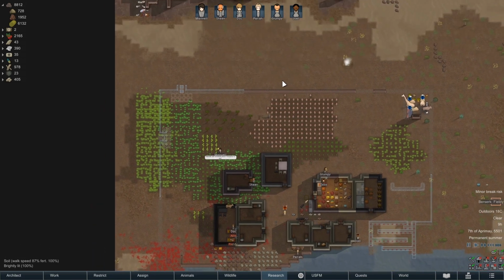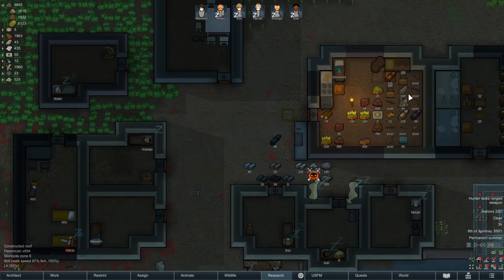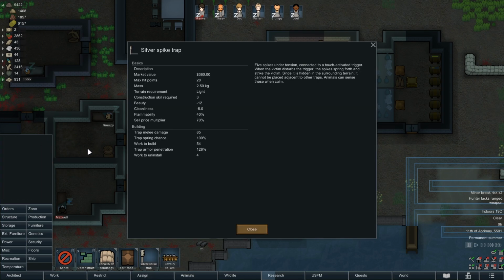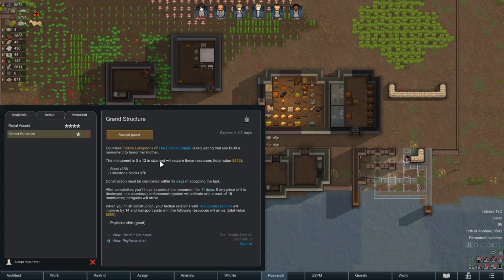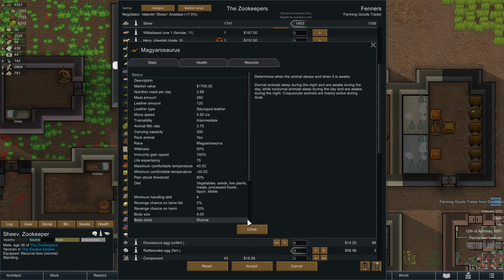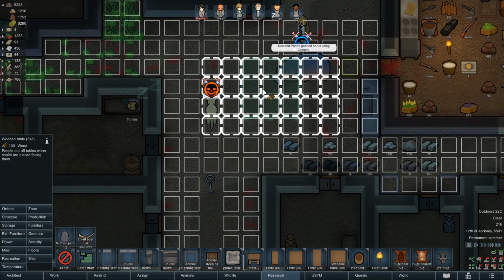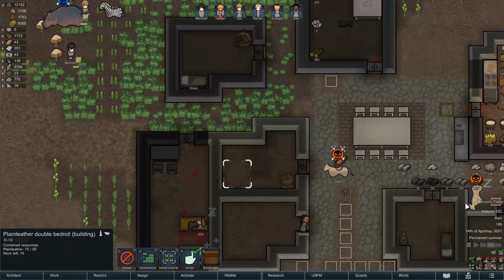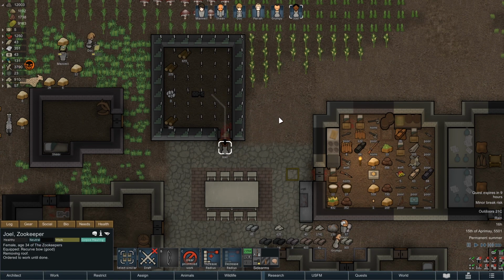Walled Off | Stellar Safari [Season 2] | Episode 7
Sometimes you've gotta put up walls just to see who cares enough to throw grenades at them

///SOCIAL MEDIA///